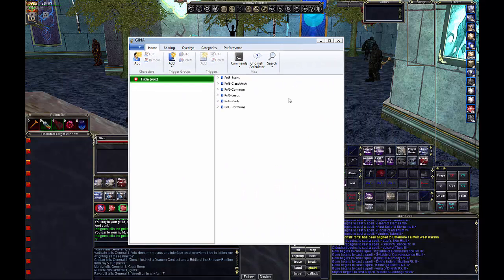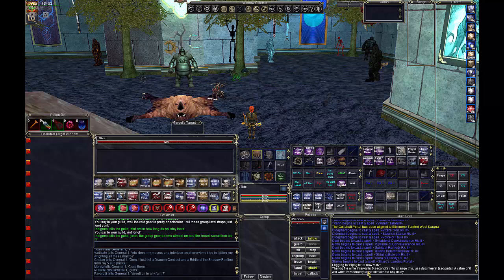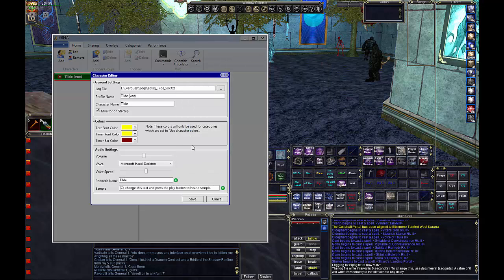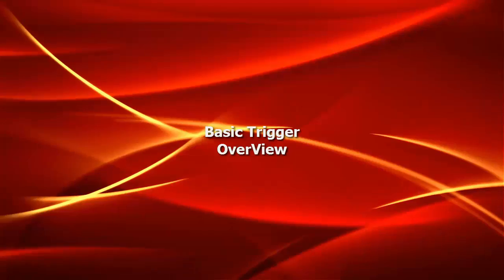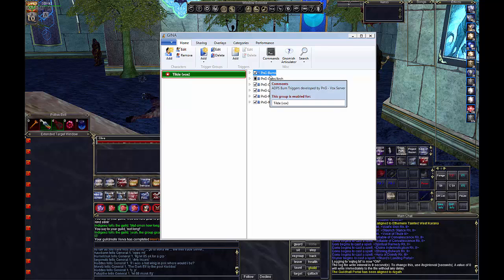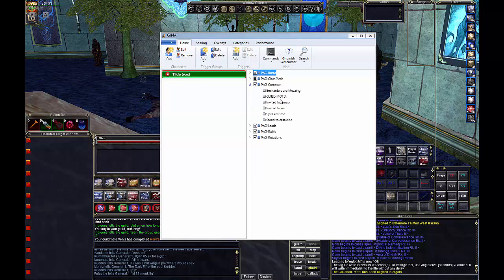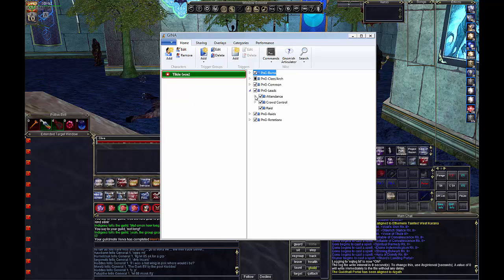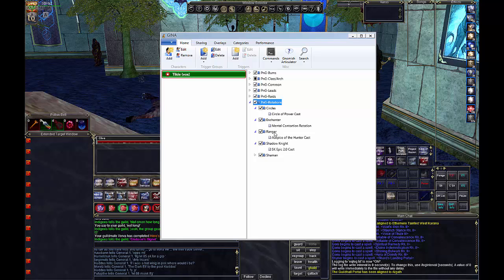GINA Basic Troubleshooting